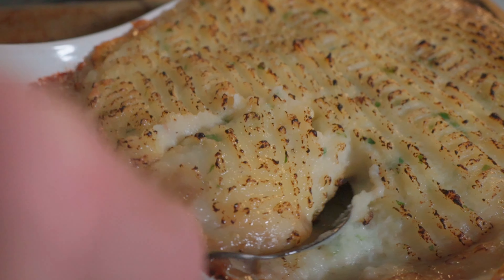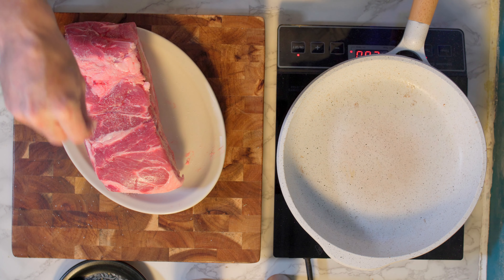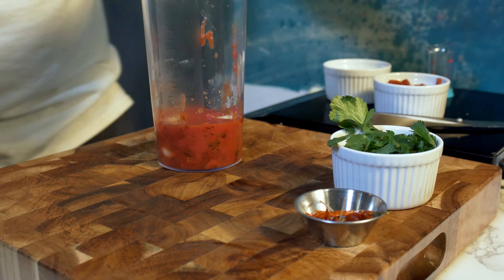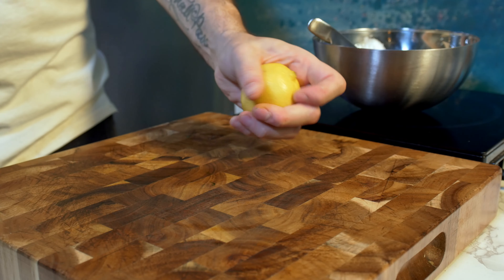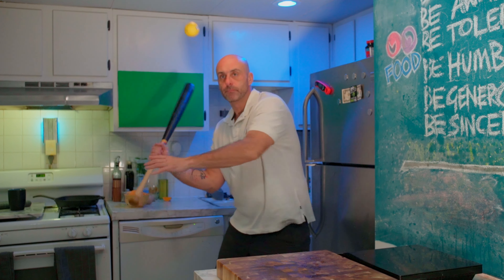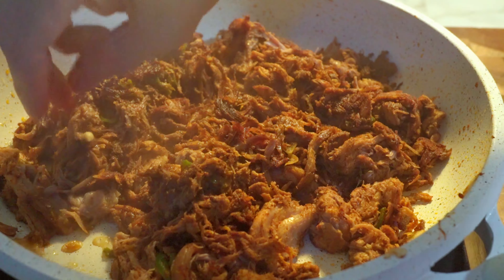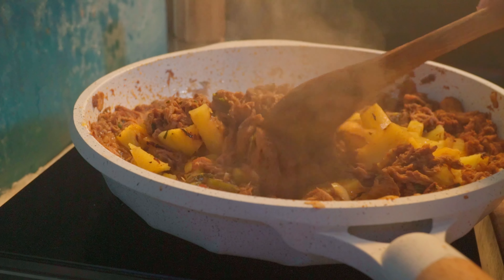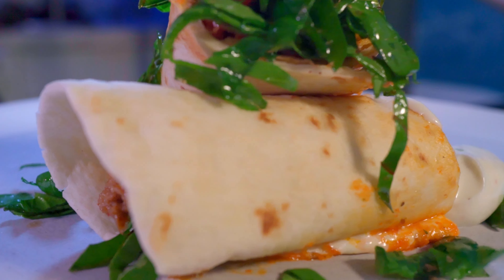How to make Tacos al Pastor at home with everyday equipment | But different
Learn how to make tacos Al pastor at home, and you won't need to search for tacos near me!  can you cook Al pastor in a slow cooker?
recipe:

Braise

1kg/2.5 lb Pork shoulder (aprox
1 Onion
3 carrots
1 Bunch of celery
3 cinnamon sticks
4 or 5 bay leaves
Water

Salsa
1 Red bell pepper Roasted
 90g/3.17oz Sun dried tomatoes
2.5g/1/2 tsp Dried red chilies
1 Shallot
5 garlic cloves
250g/8oz or 1 cup Fire roasted tomatoes
30ml/2tbsp Red wine vinegar
30ml/2tbsp Extra virgin olive
Cilantro

Goat Cheese Cream.
100g/3.5ozGoat Cheese
250g/8.8ozSour Cream
Lemon
45ml/3TbspHoney
Parsley

Pork
6 More Cloves of Garlic
1 Jalapeno
5.5g/Large TspCinnamon Powder
8g/2tspChili Powder
3g/small tspPaprika
10g/2.5 tspCumin
Lemon
Fresh Oregano

Some mixed greens
Balsamic vinegar &Extra Virgin Olive Oil To garnish

0:00 intro
1:28 braise
3:01 salsa
4:26 cheese
6:01 pork
9:51 plating